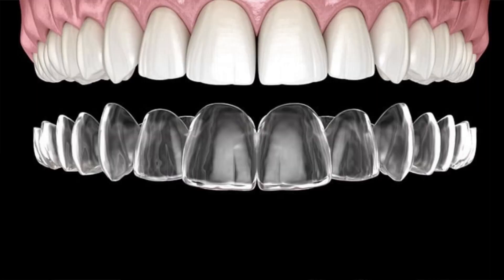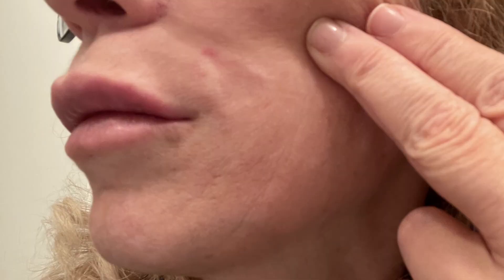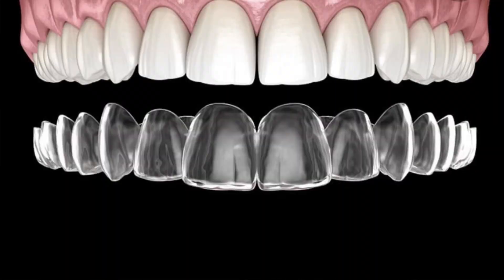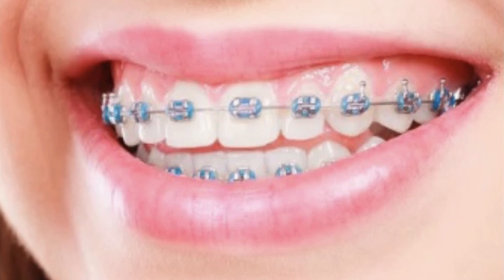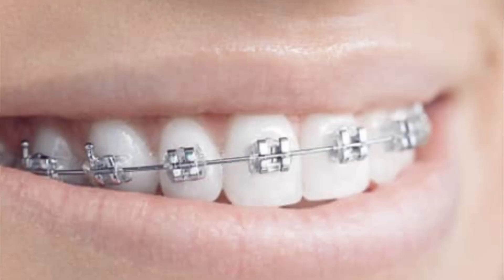INVISALIGN ALLERGIC REACTION | MY EXPERIENCE | BE CAREFUL !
Invisalign is such a huge investment (both time and money) so I wanted to talk to you guys about my experience and give you as much information as possible!

IN THIS VIDEO: having a serious lip allergic reaction while having INVISALIGN braces which made me very alarmed, although I am not 100% for sure what has caused this, however I leaning towards the belief that I am allergic to the plastic…

Yes it is possible to be allergic to braces, usually it is found with metal braces that select few people are allergic to Nickel. There are two relatively simple ways to get past this, those are to opt for Invisalign treatment, which being a set of plastic trays are of course nickel free. Another option is to go for special nickel free brackets on traditional metal braces. Always remember, it is very important to discuss you medical history with your Orthodontist to avoid any problems...and get ALLERGIES tested!

In an effort to make this video super helpful, I put the time stamps below for each category so you can skip ahead if you want. I hope this video helps those of you who are thinking about it too :)

TIMESTAMPS
0:00 – Pre-Introduction
0:28 – Introduction
0:45 – Oral health - Invisalign
1:42 – Allergic Reaction
4:00 – Orthodontic Appointment
5:55 – Reaction after 10 days wearing Invisalign
6:48 – Must get tested for Allergies
8:00 – Could have been prevented
8:25 – Conclusion
9:15 – Charlie

Give me some comments below and if you’re not already subscribe please subscribe, it really means a lot to me and I can’t wait to see you in the next tutorial.

I STRONGLY advise to seek medical advice and to take caution when using these products. I am not a doctor or a medical professional. This information and products mentioned are NOT to diagnose, treat, cure or prevent any disease. Statements on this video have not been evaluated by the FDA. PLEASE consult your physician first.

ABOUT: In this video Maria from Aglaia Esthetics, will answers the burning question: HOW DID I ENDURE THIS INVISALIGN ALLERGIC REATION

Your love, support, and involvement in this YouTube family is very much appreciated.
Maria